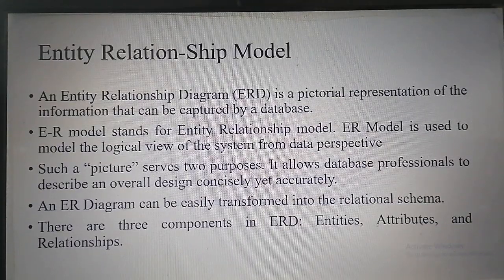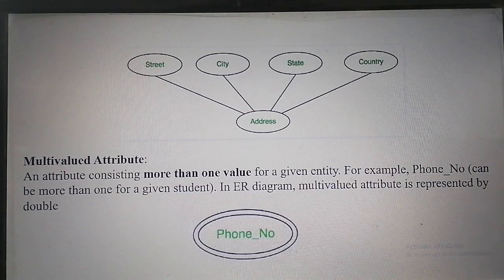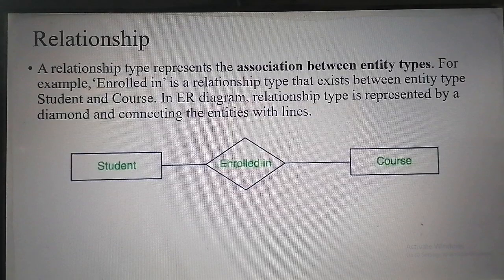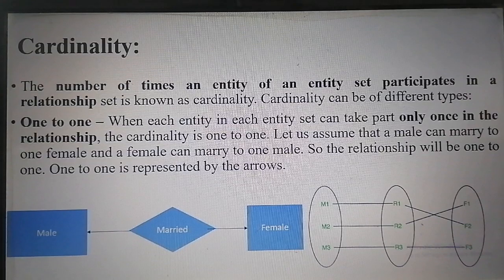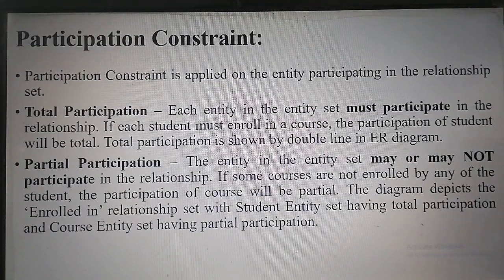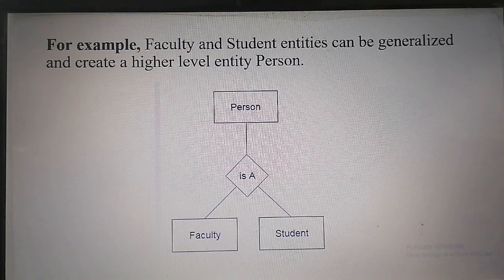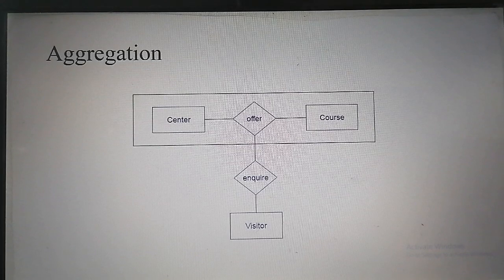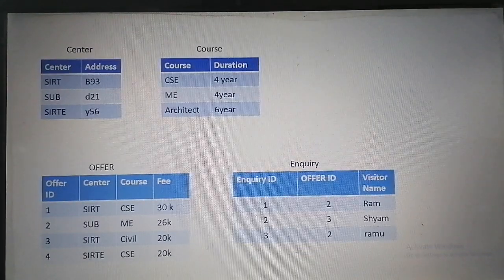Entity Relationship Model